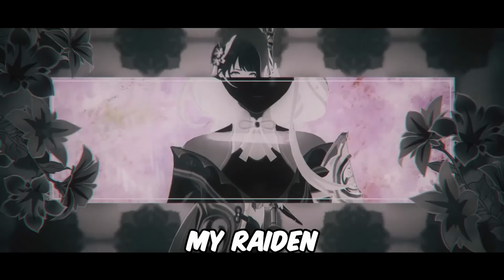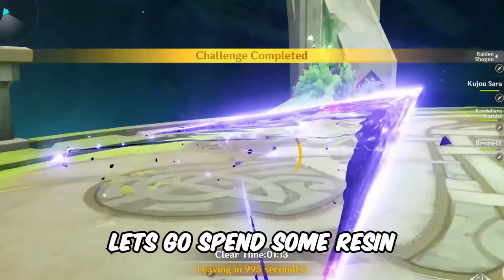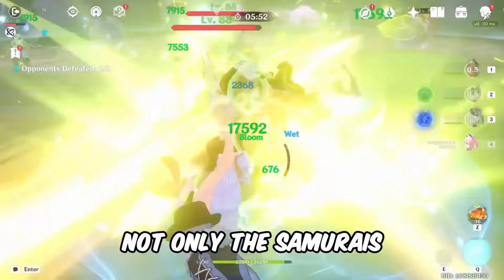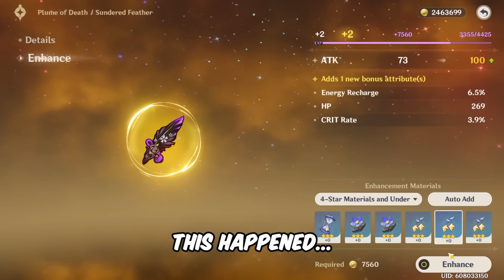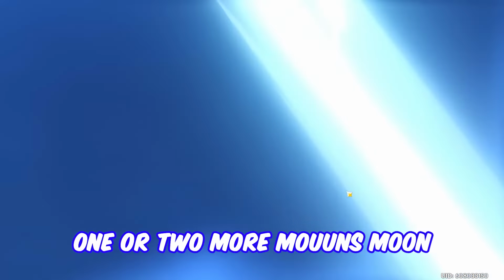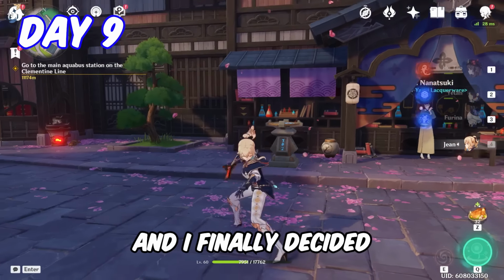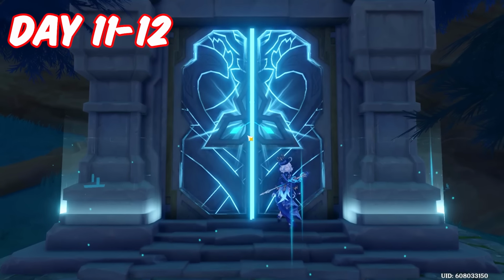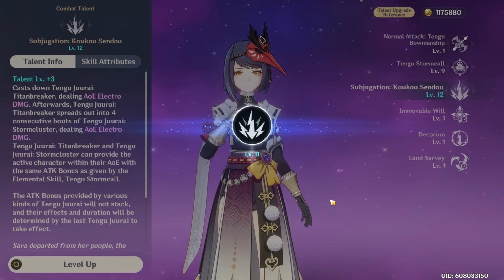I spent 20 DAYS Perfecting My Raiden Shogun (Genshin Impact)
I spent 20 DAYS worth of resin Perfecting My Raiden!

- CHAPTERS -
00:00 - 00:52 | Intro
00:53 - 01:54 | Day 0
01:55 - 04:55 | Day 1-5
04:56 - 09:09 | Day 6- 10
10:19 - 11:29 | Day 11-15
11:30 - 24:23 | Day 16-20
24:24 - 29:17 | Wishing
29:18 - 30:22 | Extra Rerolls
30:23 - 31:50 | Abyss Showcase

THESE ARE THE RESPECTIVE LINKS TO ALL OF THE CONTENT IVE USED IN THIS VIDEO (I cant find some of the original sources on some of the music used)

A lot of GAME OSTs // ANIME OSTs
Games/Series : Dragon Ball Dokkai // Genshin // HSR // Honkai Impact //  Undertale // Wii // Naruto // YsX // PVZ